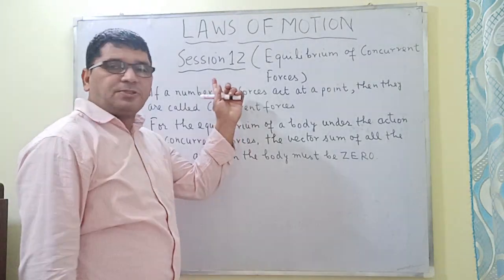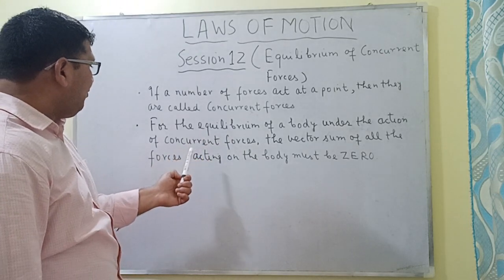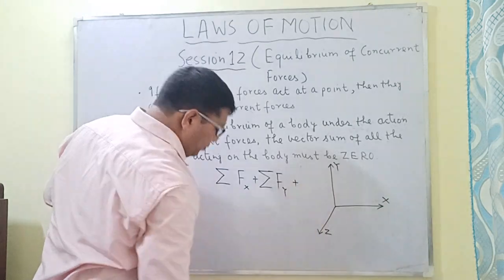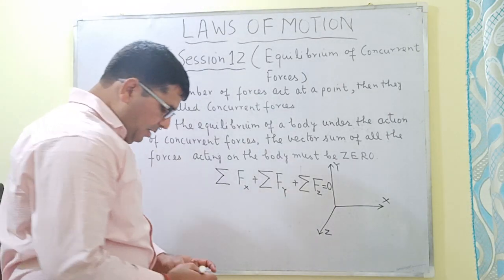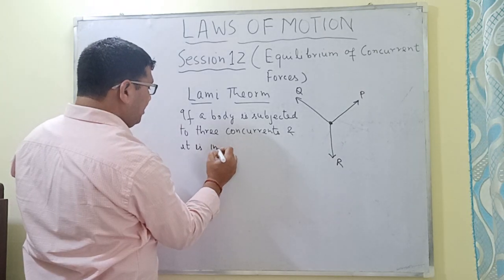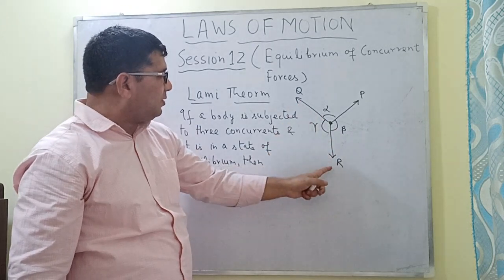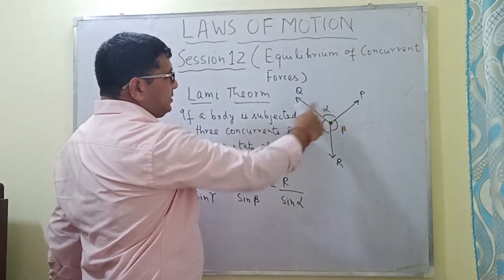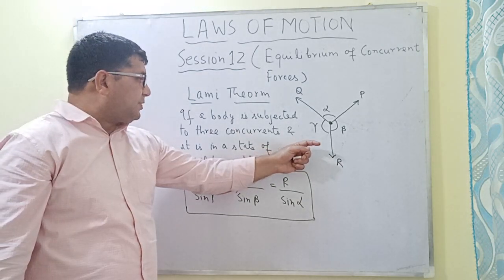Equilibrium of Concurrent Forces and Lami's Theorem - Session 12